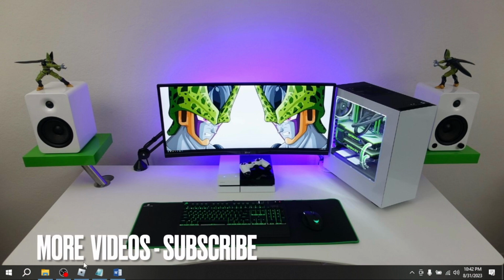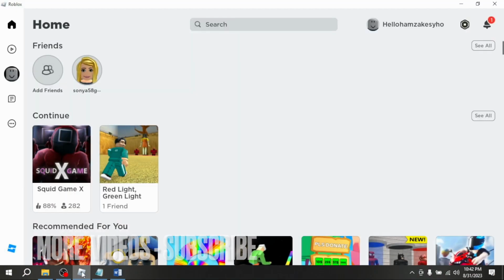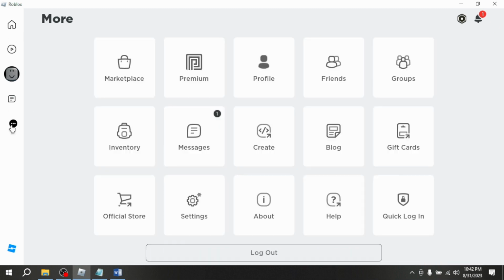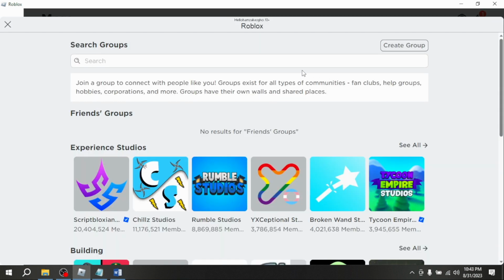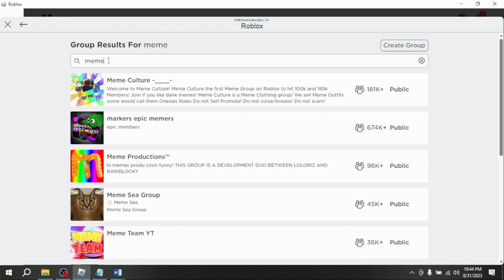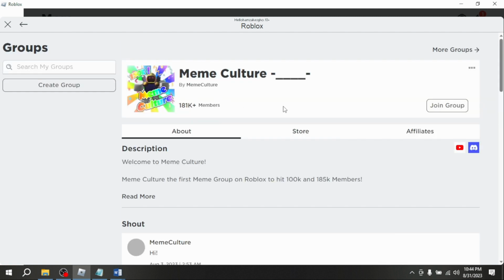✅ How To Join A Group On Roblox 🔴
About this tutorial:

Roblox is an online platform and game creation system that allows users to design and play games created by other users. It was developed and published by Roblox Corporation and was first released in 2006. Roblox is available on various platforms, including Windows, macOS, iOS, Android, and Xbox One.

Here are some key features and aspects of Roblox:

Game Creation: One of the defining features of Roblox is its game creation tools. Users can create their own games using the Roblox Studio, a game development environment provided by the platform. This allows for a wide variety of game genres and experiences to be created.

User-Generated Content: Roblox is primarily driven by user-generated content. Players can create their own games, characters, items, and virtual worlds. These creations can be shared with the Roblox community, allowing others to play and enjoy them.
Get in touch!